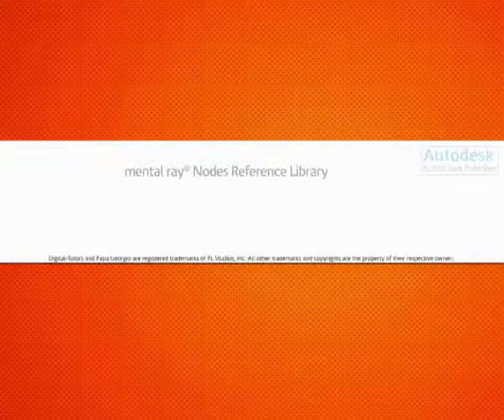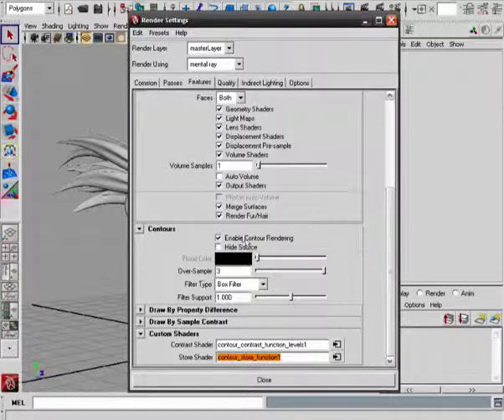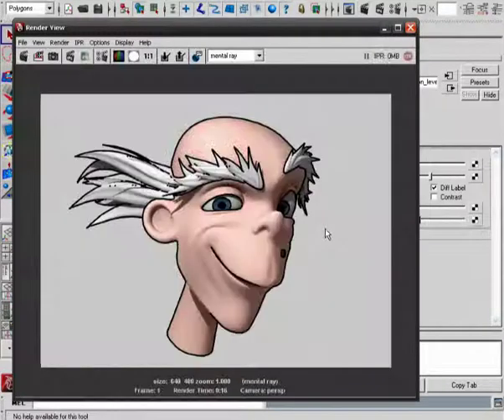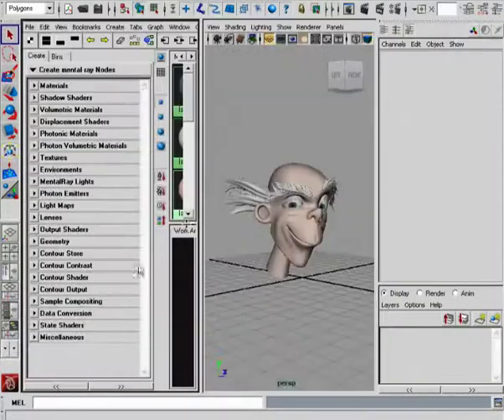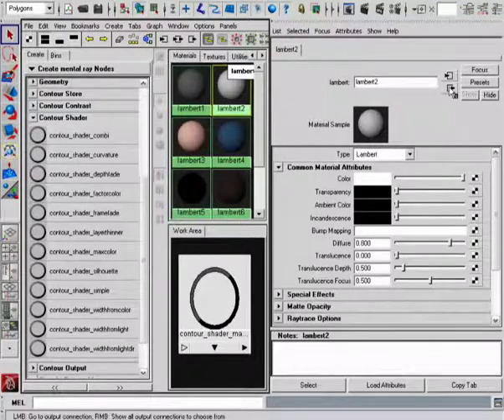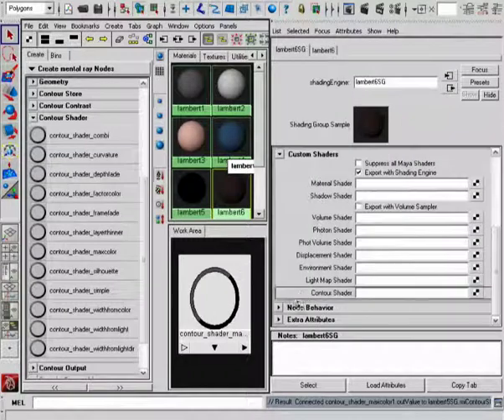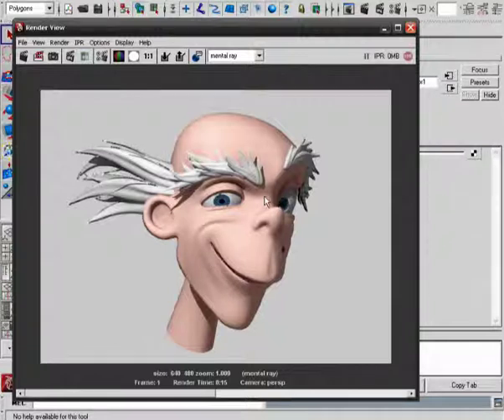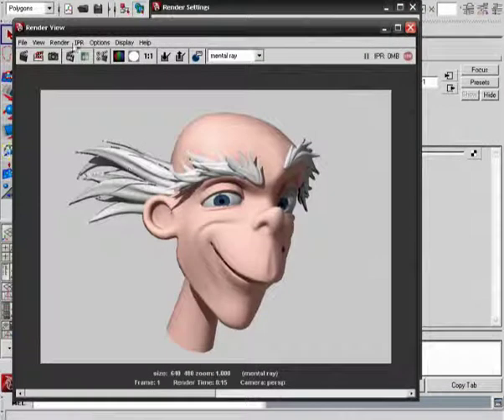069 contour shader maxcolour